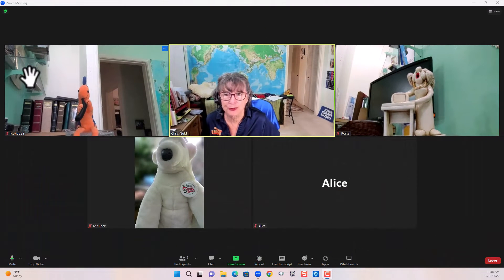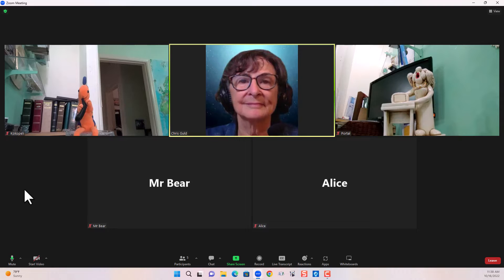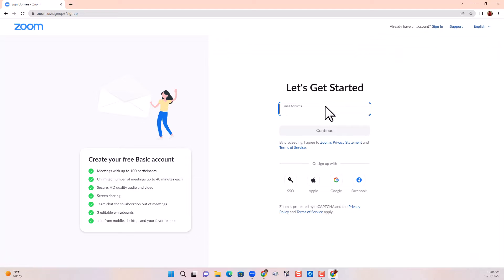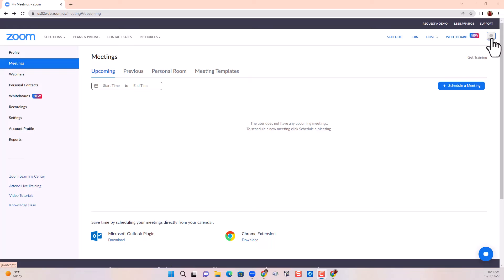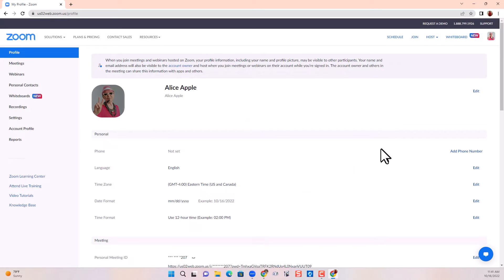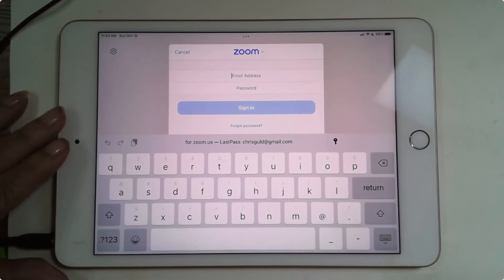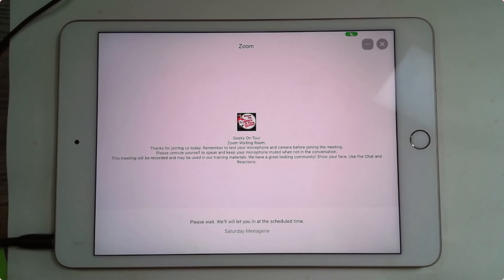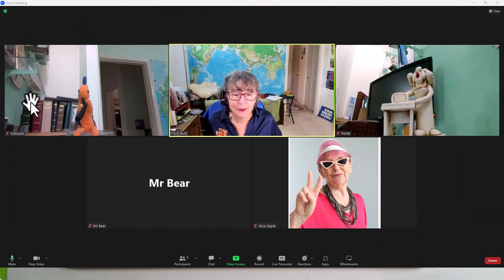How To Show Your Profile Photo in a Zoom Meeting Tutorial Video 771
You will learn how to display your profile photo in Zoom Meetings